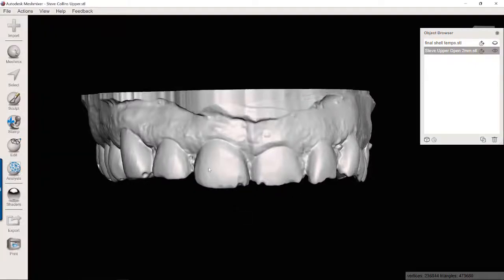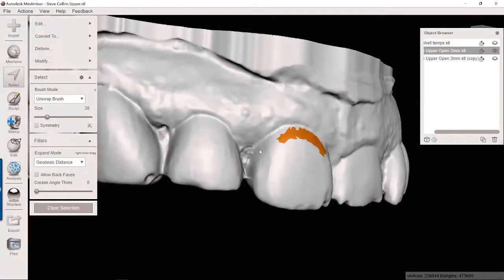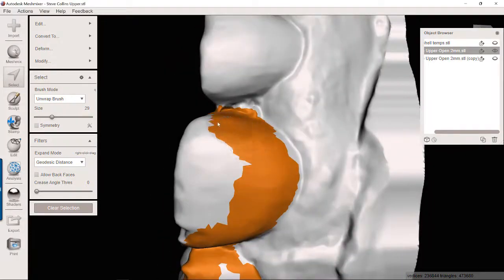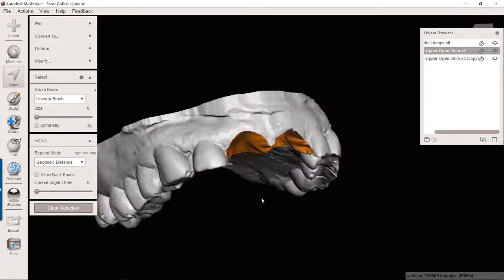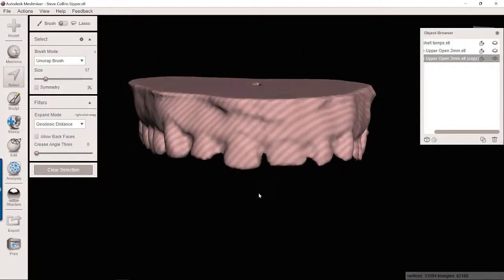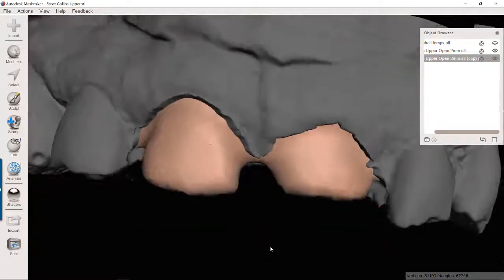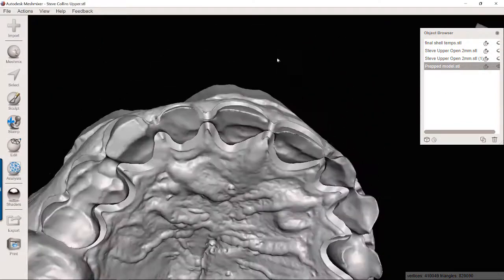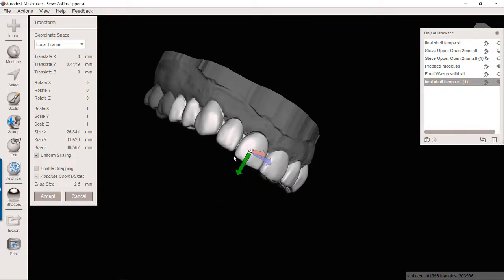Creating a prepped tooth model in Meshmixer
Often, it is difficult to design actual digital waxups in Exocad or 3shape without a model that looks like real prepped teeth.  This is how I use Meshmixer to accomplish that at home in my underwear without having to bother with prepping a model